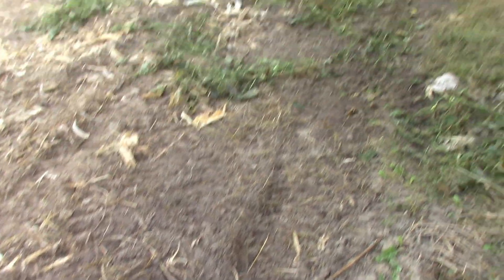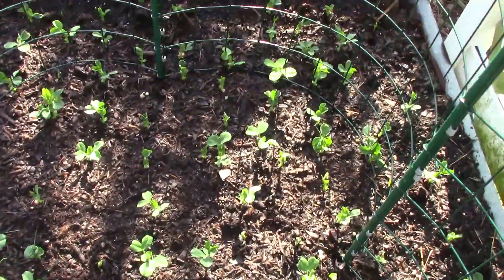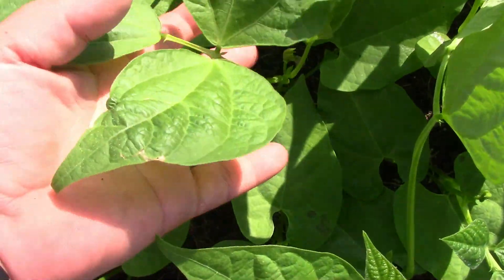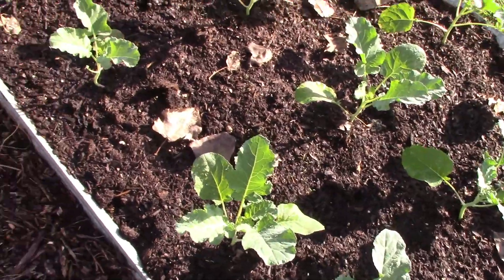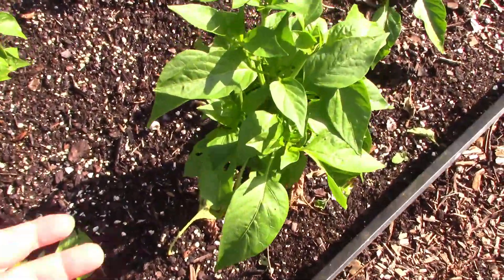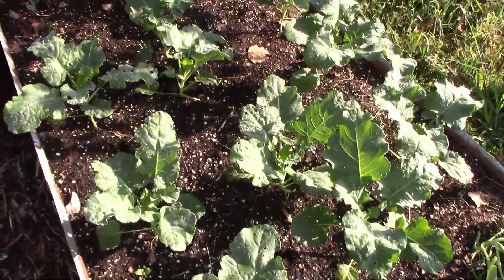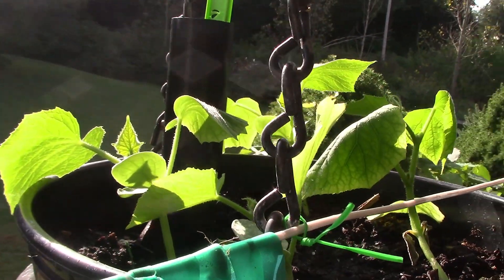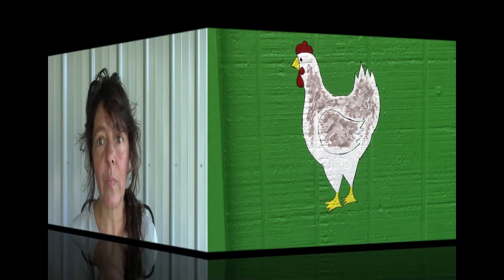Fall Raised Bed Garden And Backyard Chicken Coop Update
Fall Raised Bed Garden And Backyard Chicken Coop Update !  Join us for a look around the homestead !